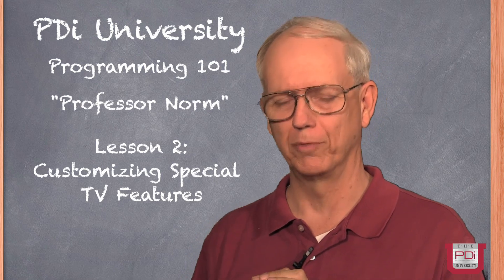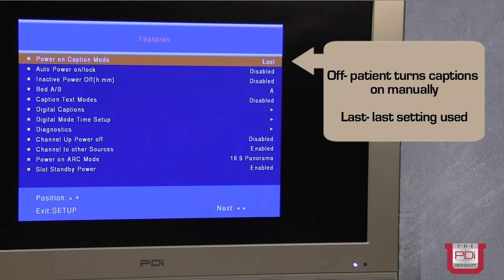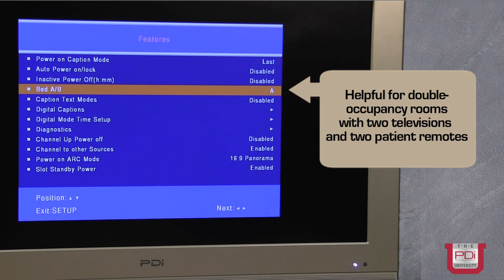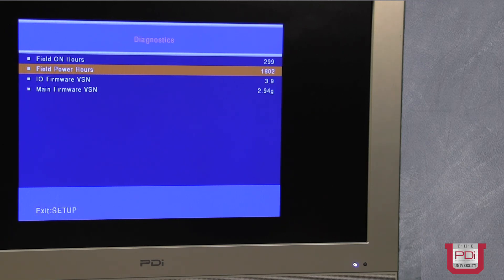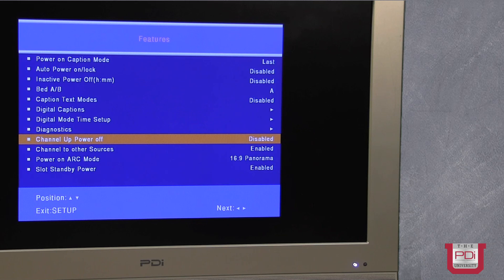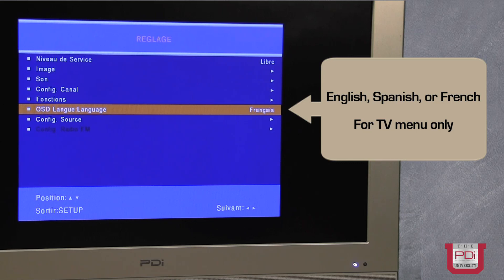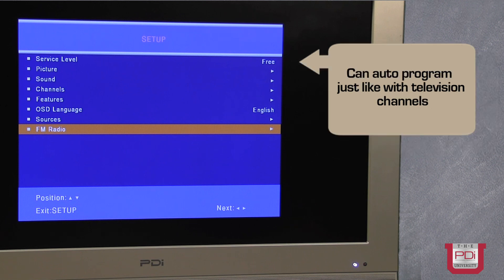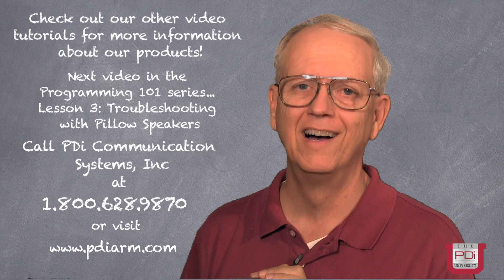PDi Programming - Lesson 2: Customizing PDi Healthcare TV Features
Programming source inputs, bed A/B selections,  diagnostics, screen resolution settings, language selection, programming FM radio on PDi healthcare-grade televisions.